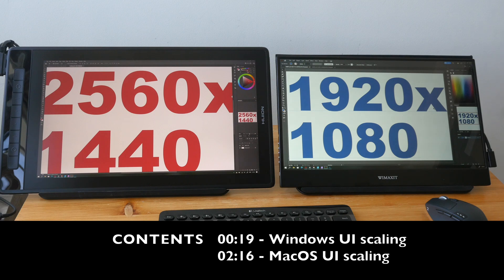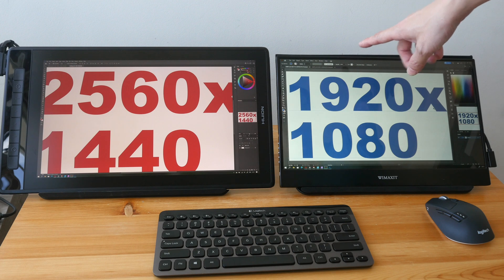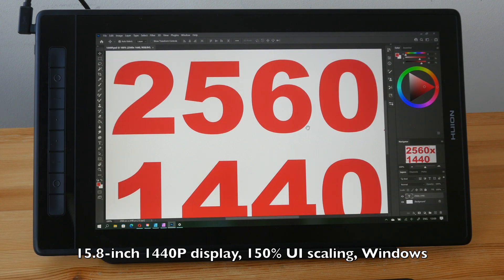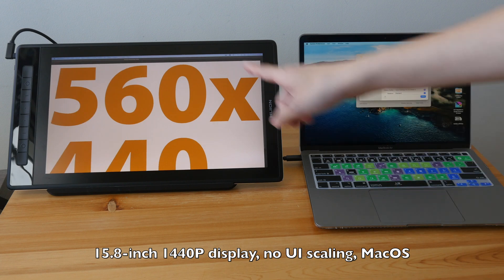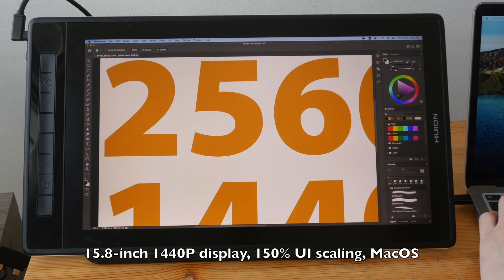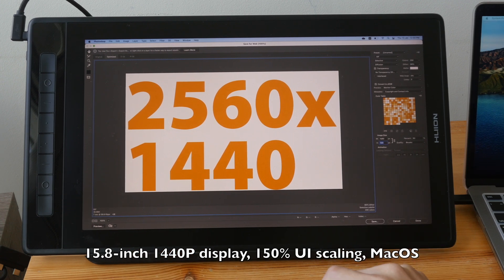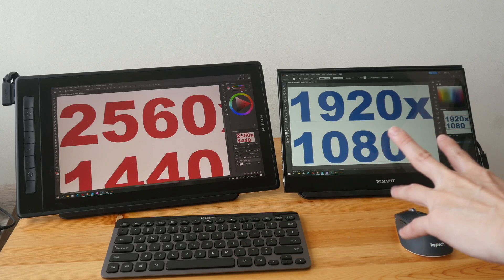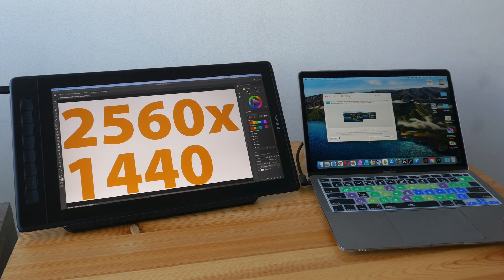Huion Kamvas Pro 16 (2.5K) UI scaling options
Windows and Mac UI scaling are featured. There are issues with Photoshop UI scaling on MacOS.

TIME STAMPS
00:00 - Intro
00:19 - Windows UI scaling
02:16 - MacOS UI scaling